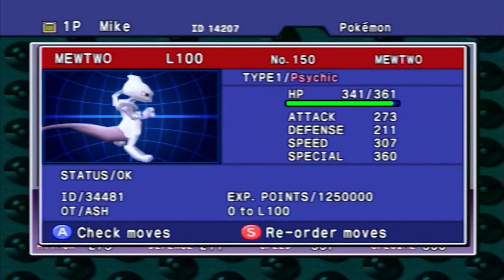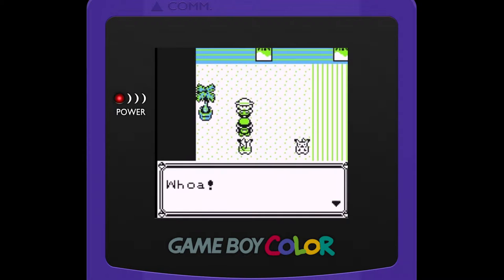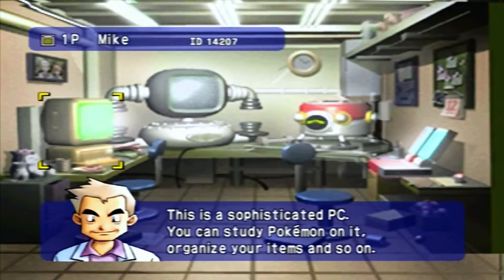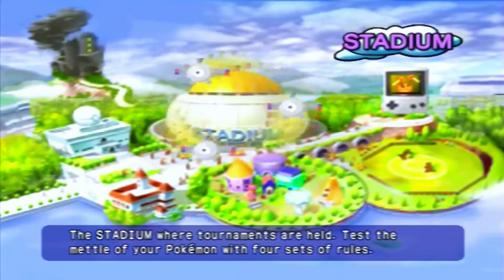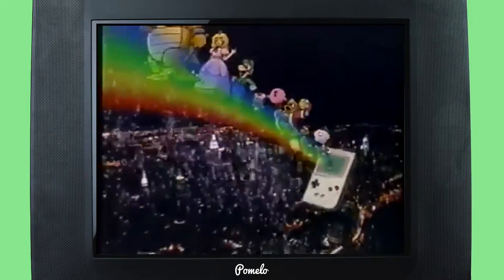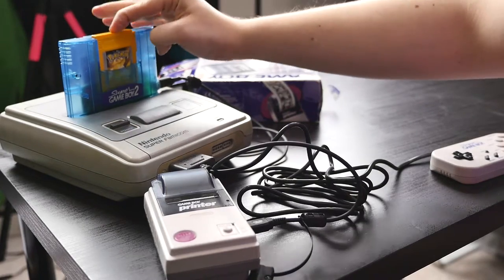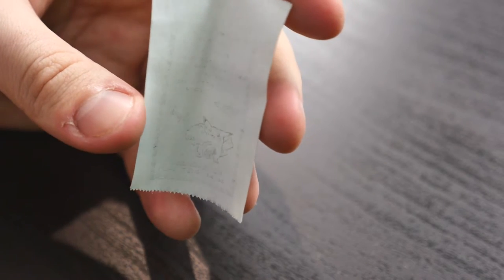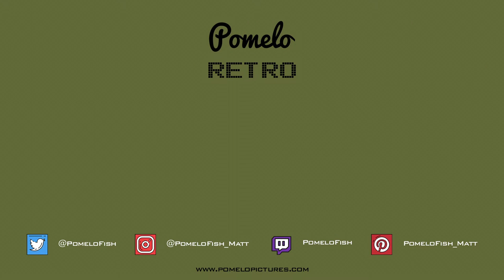Pokemon Stadium - N64 | Pomelo Retro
First Published: March 12th 2017

We take a look back at Pokemon Stadium on the Nintendo 64 - but while we're at it, I thought I'd give my original Pokemon Yellow some love before its battery dies.

Games Played:
1. Pokemon Stadium - Nintendo 64
2. Pokemon Yellow - Nintendo GameBoy